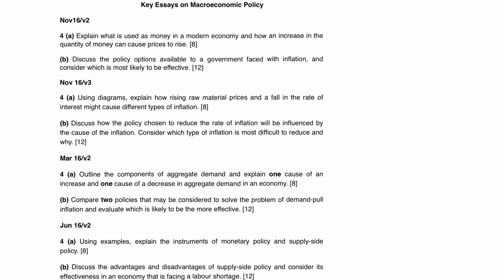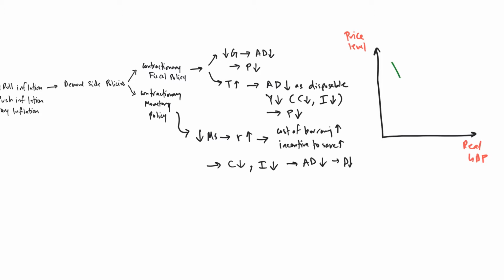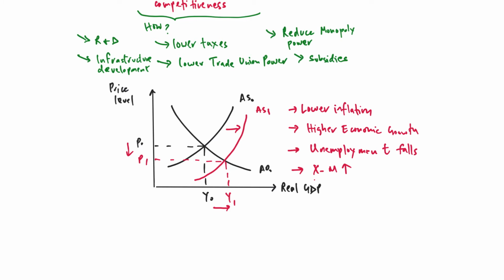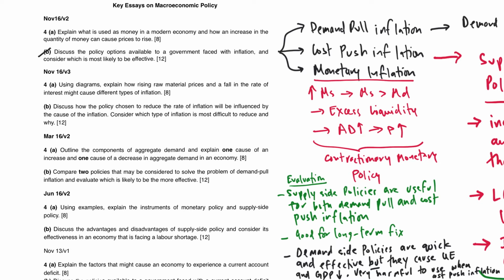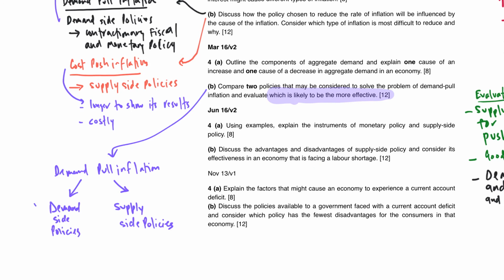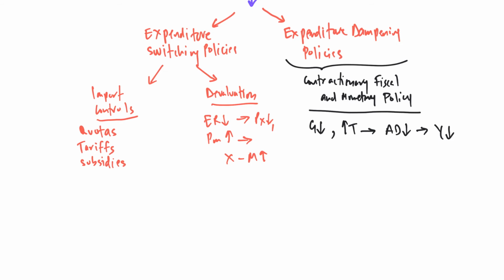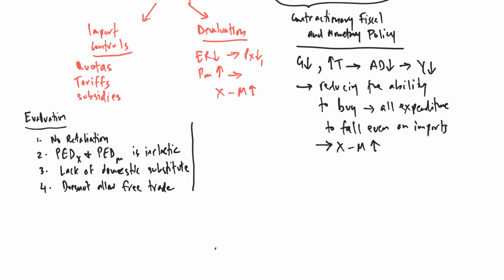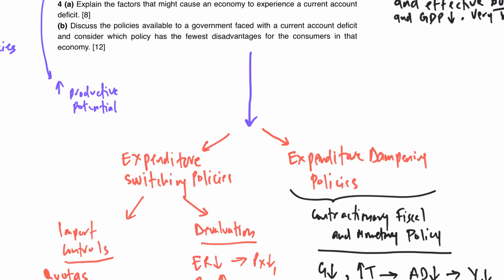as macroeconomic policies